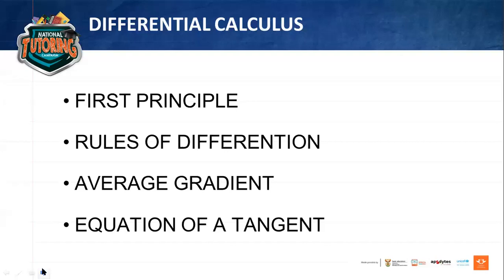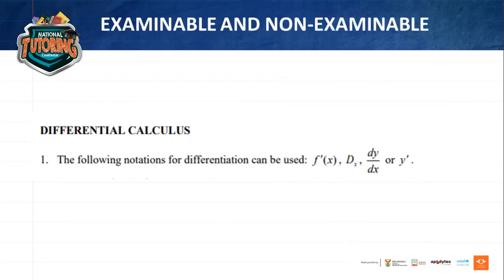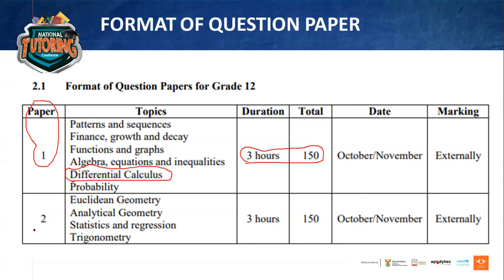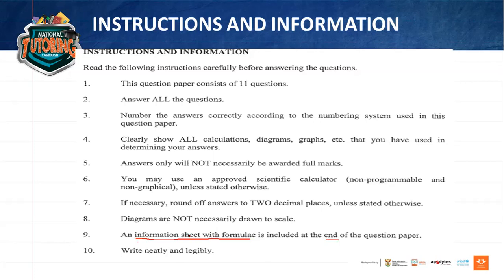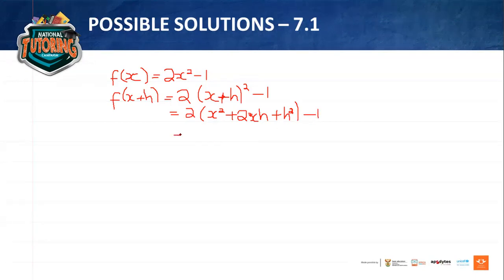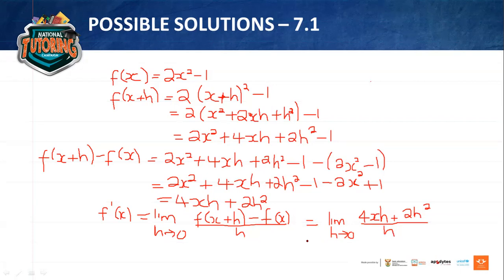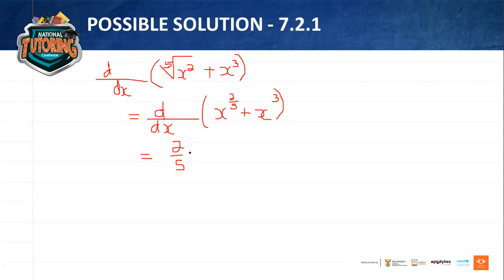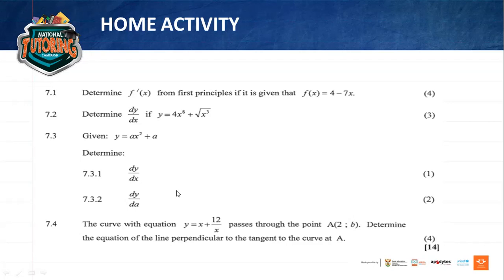Grade 12 Mathematics Revision Session 5